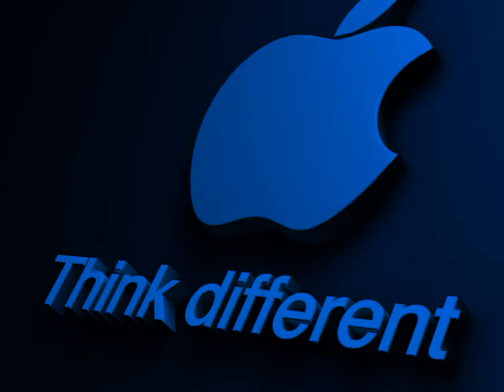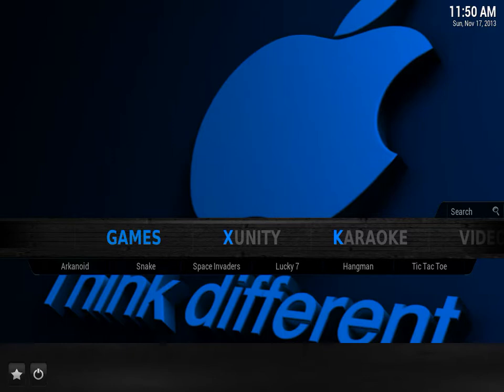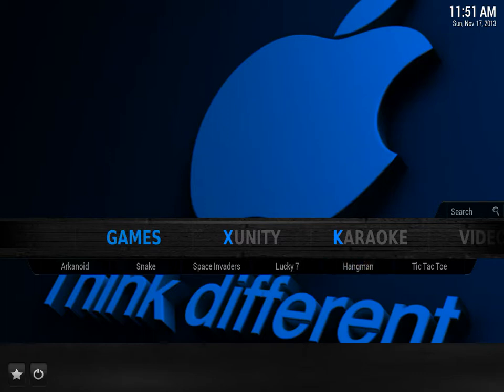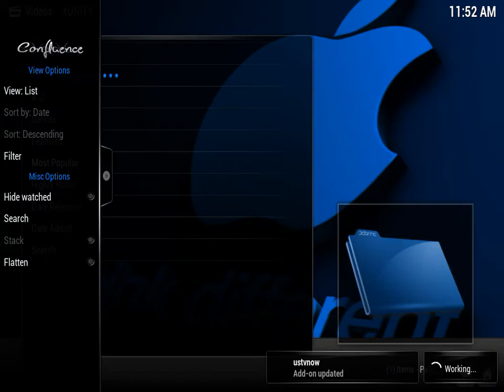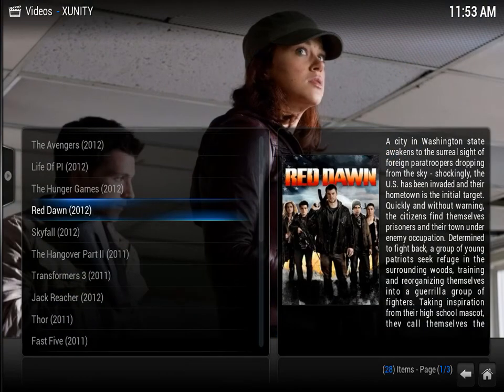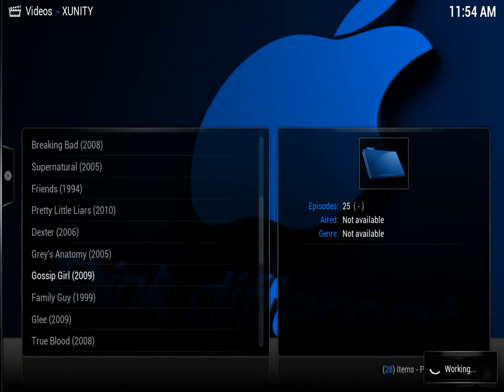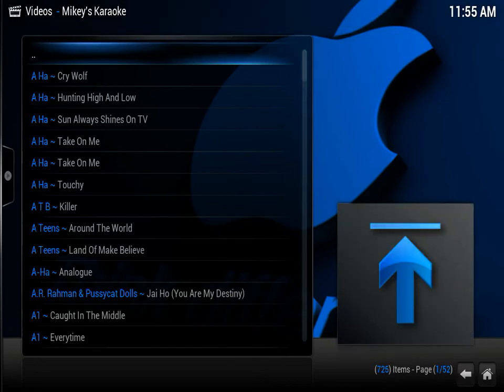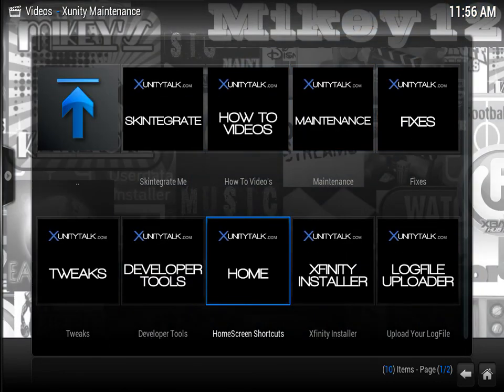Xunity Talk Skintegrate Me for XBMC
Review of the Skintegrate me feature by xunitytalk on XBMC.

XBMC is  a free application that lets you watch free tv, movies and live streams on your iPad, iPhone, PC or Mac.